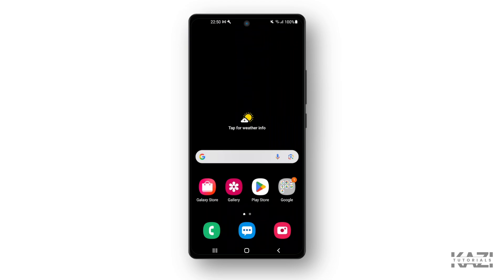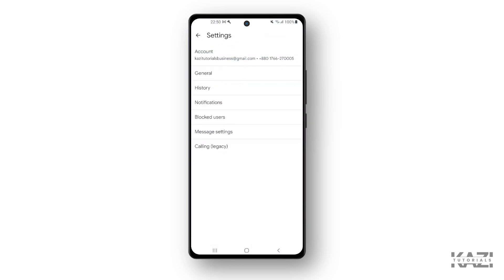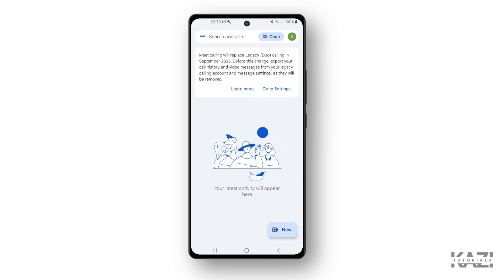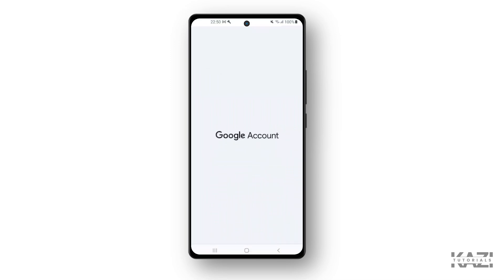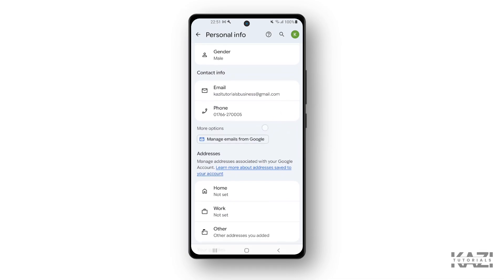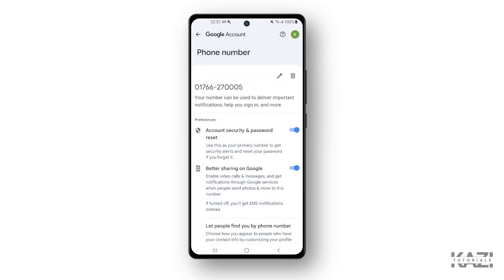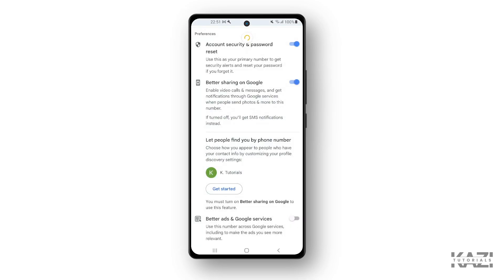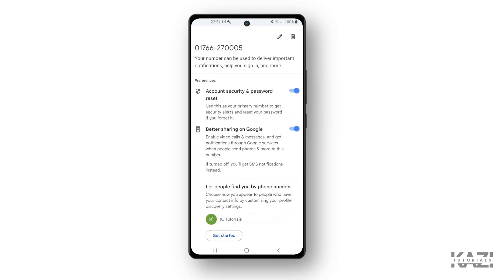How to Remove Phone Number from Google Meet Phone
Hey Everyone, Welcome to Kazi Tutorials! In this video, I'm going to Show you how to remove phone number from google meet phone.